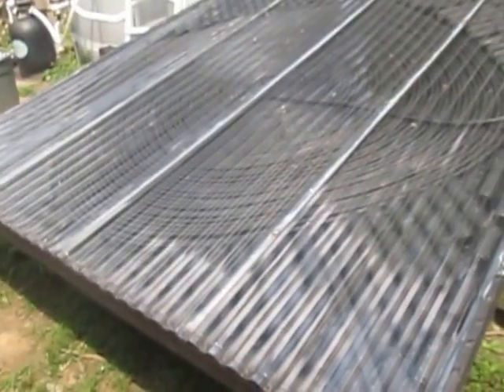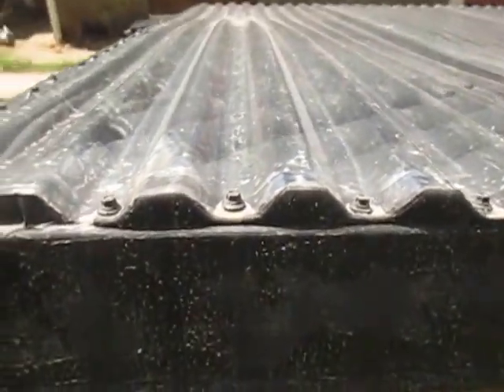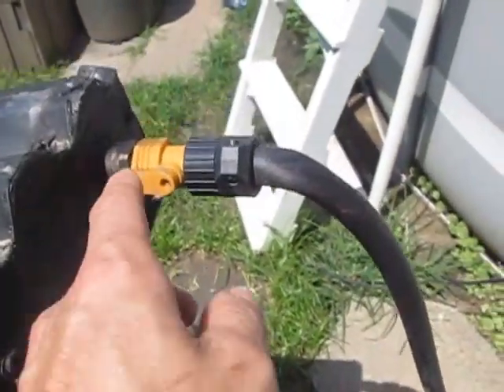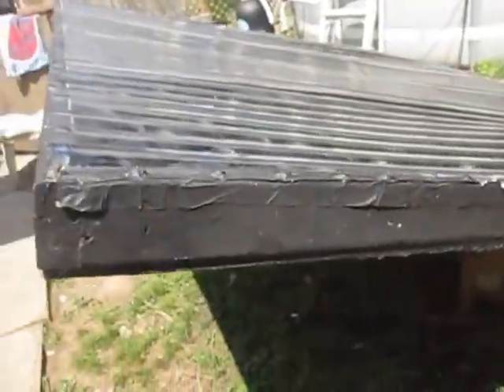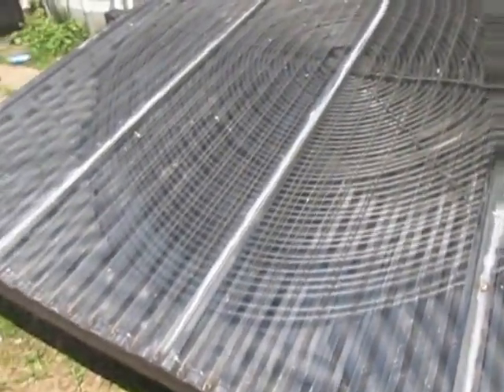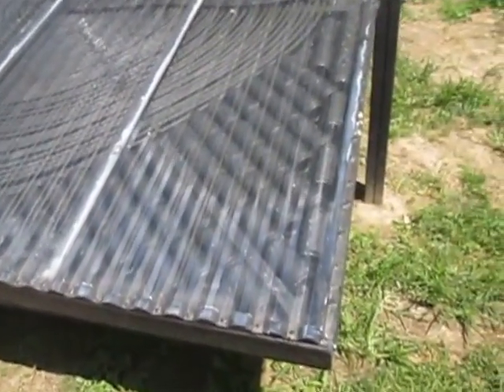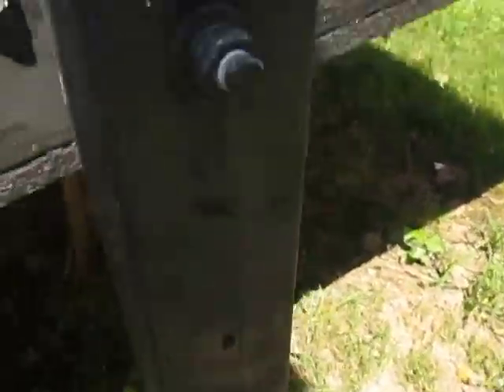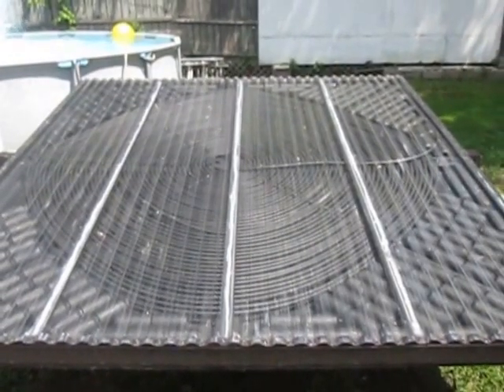SOLAR HOT WATER TUBING/CAN POOL HEATER BUILD PART 5 of 5 8X8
This is part 5 of 5 videos that I took of me building an 8ft by 8ft Solar Water Heater for my pool using 216 drilled aluminum cans, two 4x8 sheets of OSB, two 4x8 sheets of silver back poly board, six 8 ft 2x4's boards, four 8 ft 2x2's, 20 cans of black flat spray paint,  470 ft of Pex Line and brass Pex fittins/Pex nails. The end result will show the full build with four sheets of 2x8 Plastic Lexan attached and sealed on the edges with formed rubber. The Lexan center where they meet are attached together with 1x2 fur strips. All if the screws are self drill hex screws that hold the Lexan on to the framing. I attached the lumber together using hex deck screws. The entire box is sealed with 100% silicon. The in and out hose fittings are plastic because the chlorine in the pool was deteriorating the brass fittings. I also spray painted the hoses black. I used a small low flow centrifugal force fountain pump for the water flow. The water coming out of the hose is around 110 degrees on an 80 degree day and around 150 degrees in the box. The box is connected to post in the ground using nuts and bolts so I can rotate the box at different angles during the day, depending where the sun is in the sky.  Hope you like my videos and share them as well. Any questions just ask. Thank you.